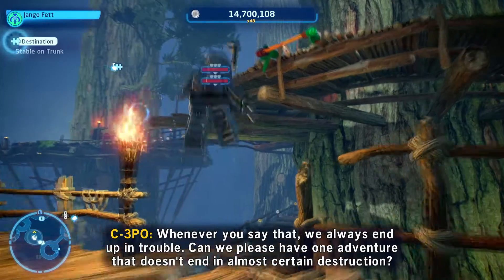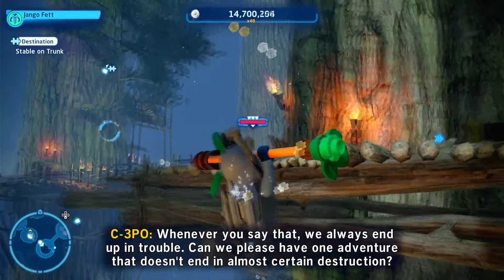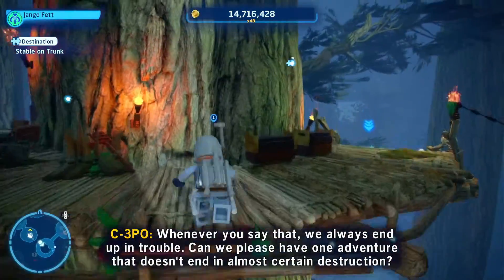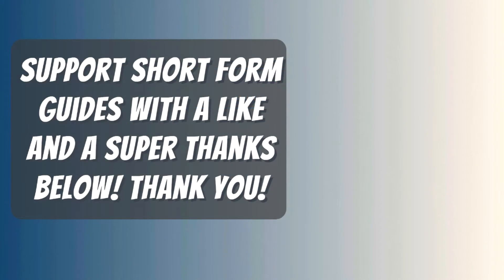Stable On Trunk - LEGO Star Wars The Skywalker Saga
What you need to do to Stable On Trunk In LEGO Star Wars The Skywalker Saga. A Guide and location for Stable On Trunk on LEGO Star Wars The Skywalker Saga